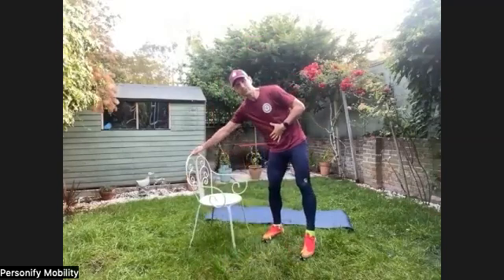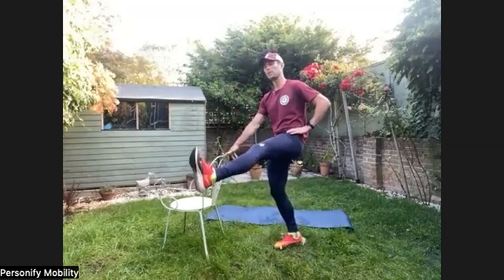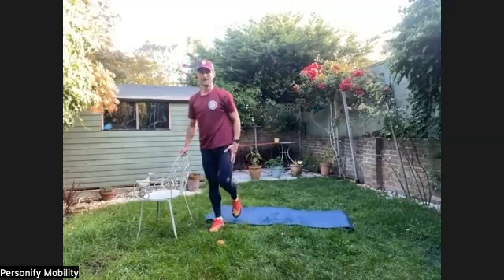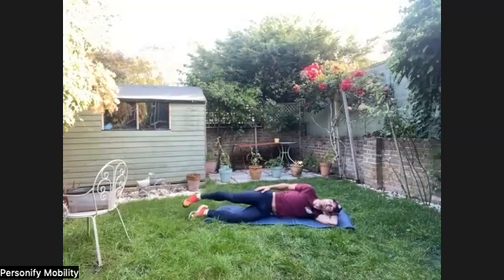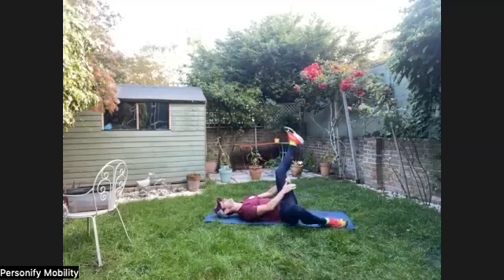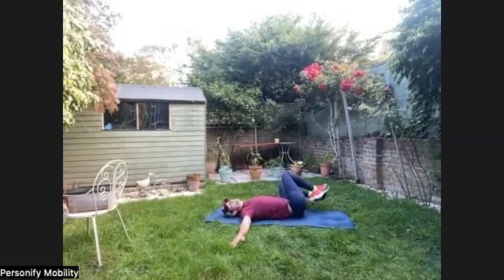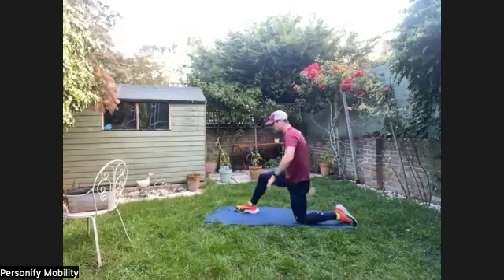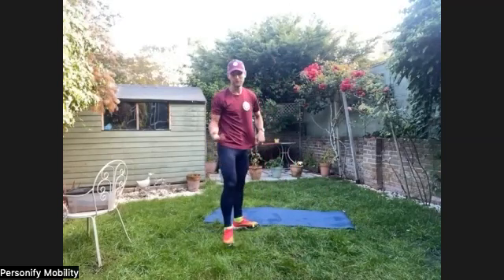Personify Hamstrings Mobility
Join this easy to follow along routine to loosen legs and prepare for your next races, tempos and training demands to reduce injury risk and move closer to your best running levels.
For more on the Personify proven training results and processes, see our social platforms: